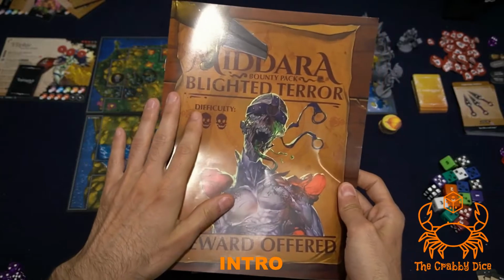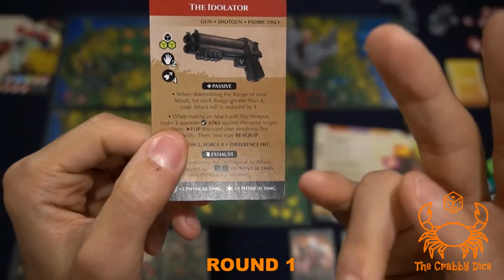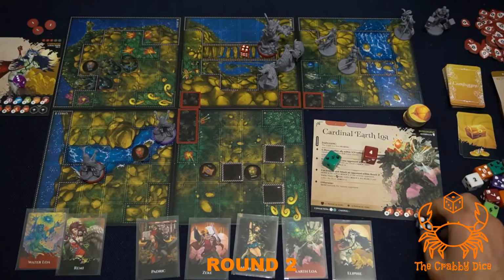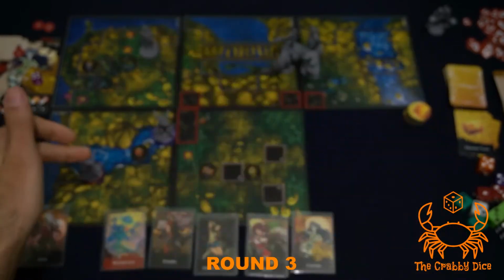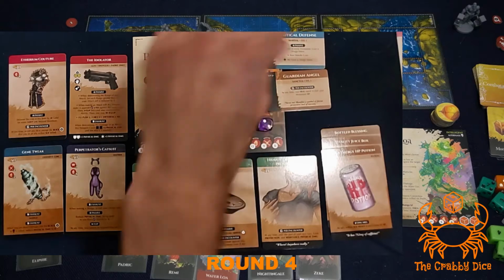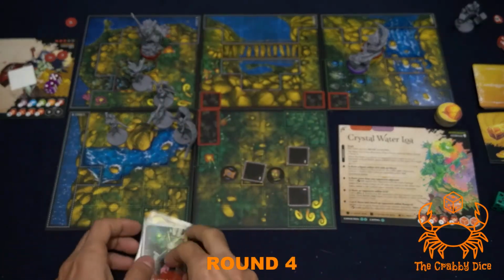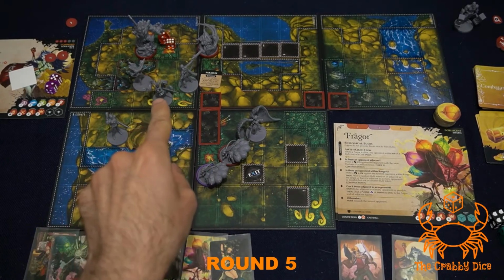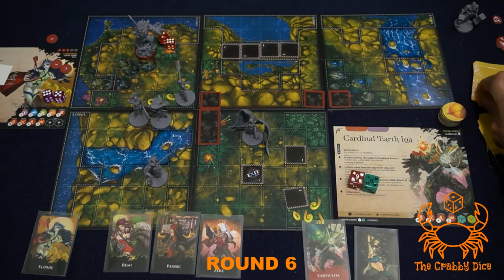Middara Unintentional Malum 1: Blighted Terror Bounty: Search for the Lair ... Full Playthrough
This is The Middara Unintentional Malum 1: Blighted Terror Bounty: Search for the Lair (Bounty1 Mission01) Full Playthrough. Follow the links below for Base game content

0:00 Start
0:05 Intro
1:45 Round 1
19:26 Round 2
31:16 Round 3
40:30 Round 4
55:06 Round 5
1:15:04 Round 6